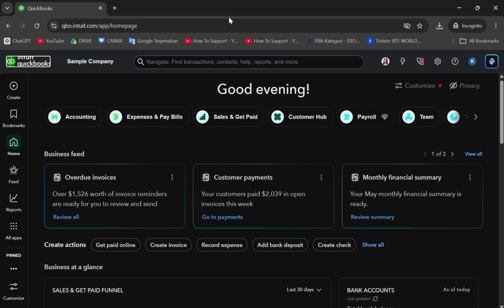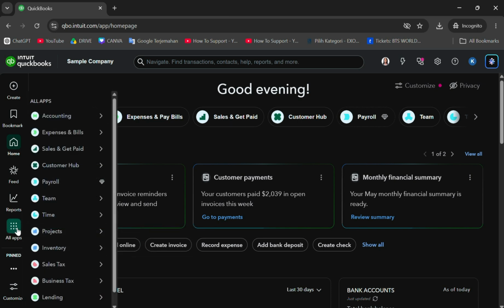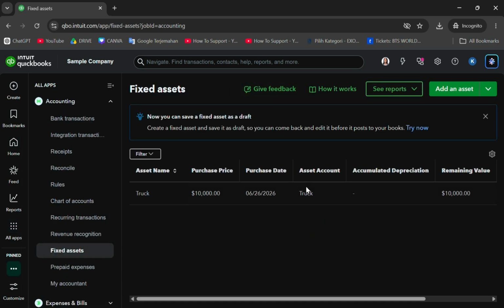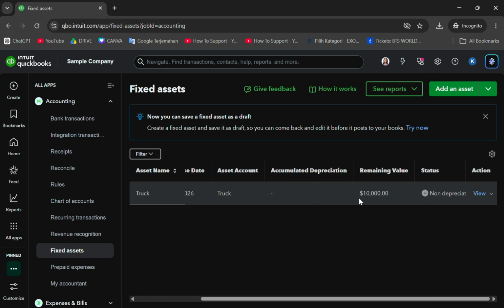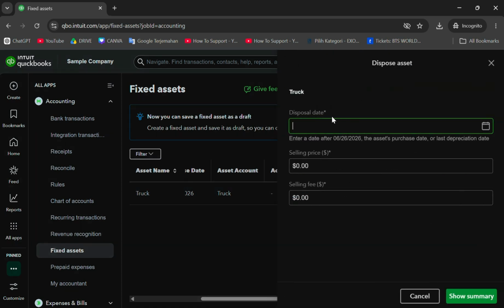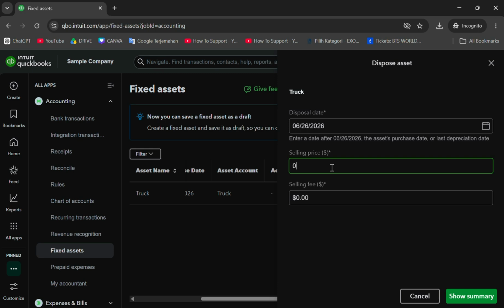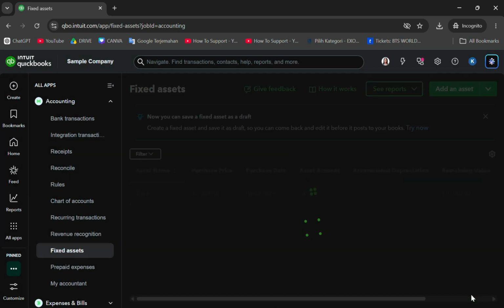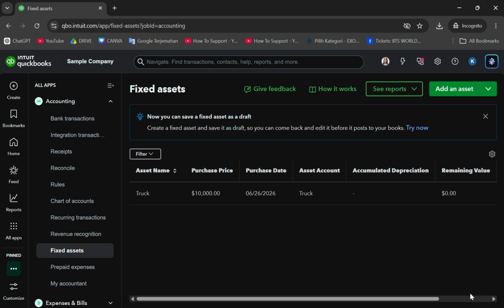How to Dispose of An Asset in QuickBooks Online (QBO 2026)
Learn how to dispose of an asset in QuickBooks Online with this step-by-step tutorial. In this video, you'll see how to remove sold, retired, or disposed assets from your books, record the proper accounting entries, and maintain accurate financial records in QuickBooks Online 2026.

• How to identify assets that need to be disposed of
• How to record asset disposal transactions in QuickBooks Online
• How to account for accumulated depreciation during disposal
• How to record gains or losses from asset sales or retirement
• How to keep fixed asset records accurate in QBO 2026